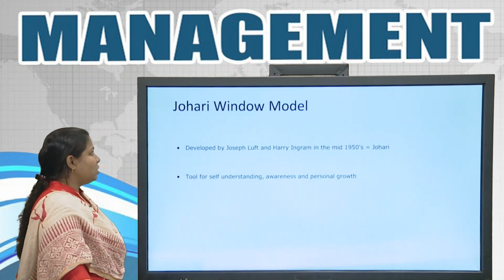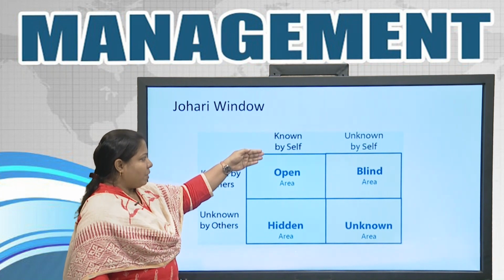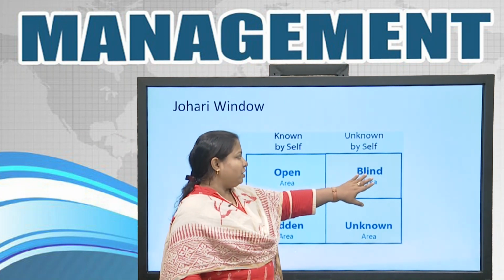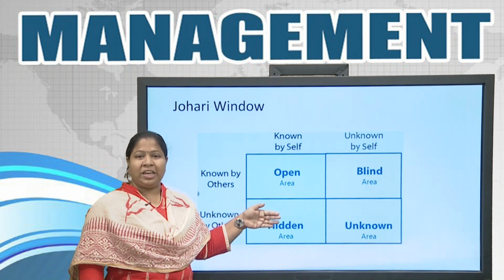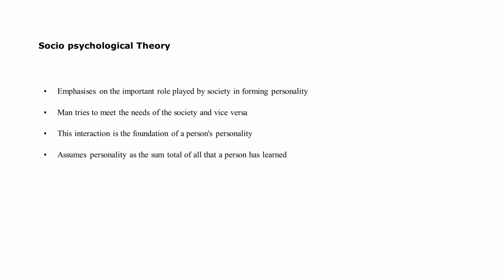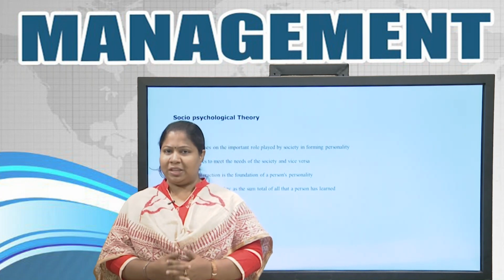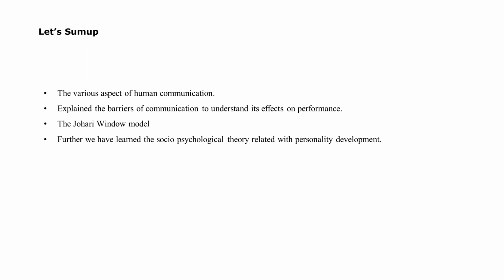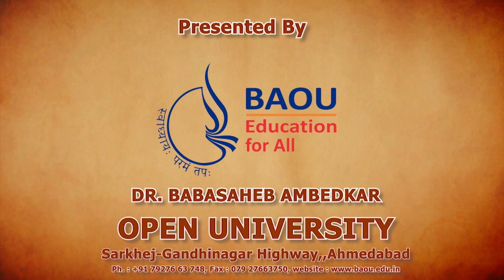BBA, BBA 104 Block 01, Unit 01, Human Communication